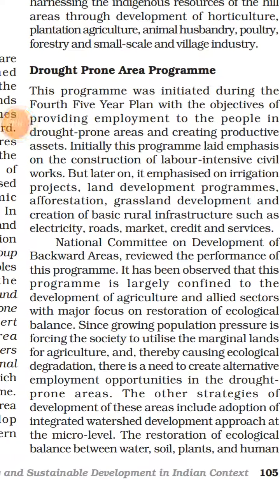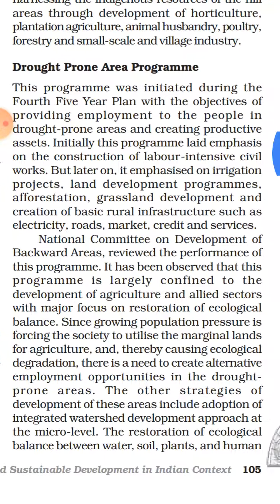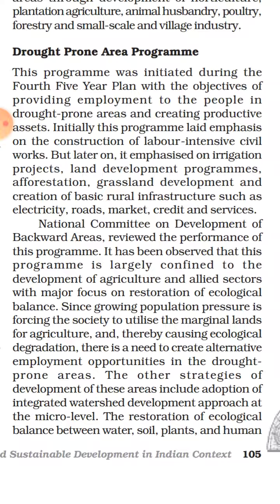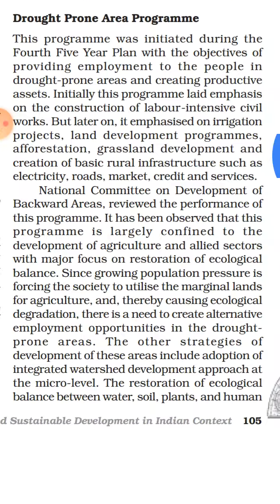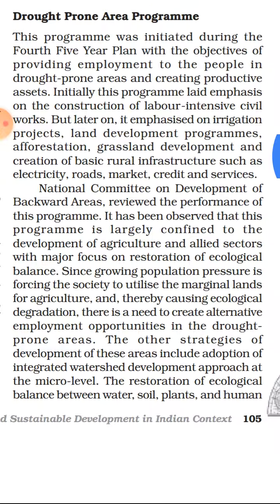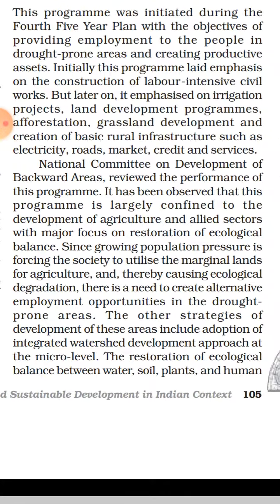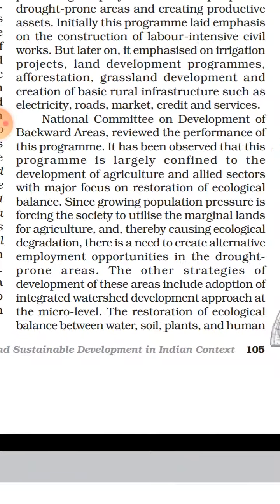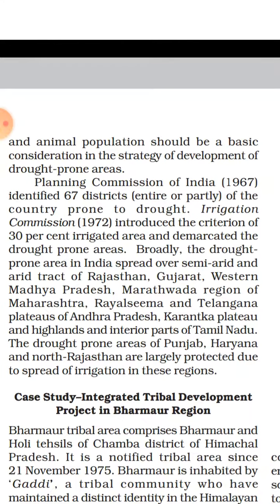8 October 2020